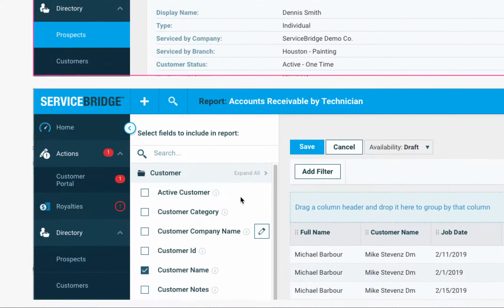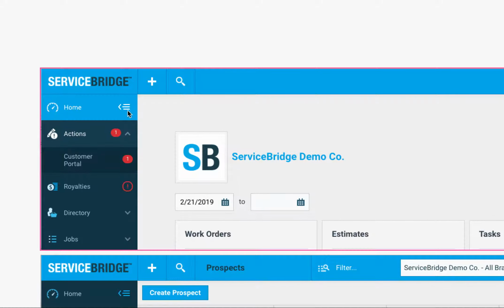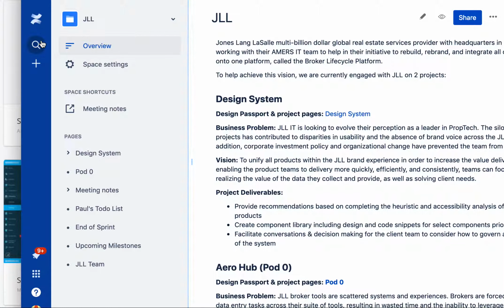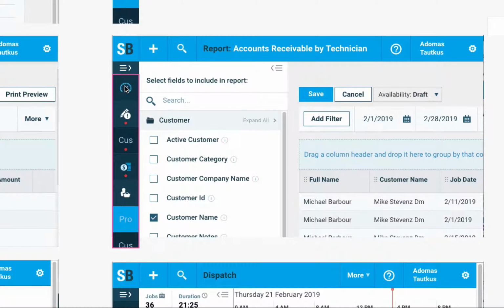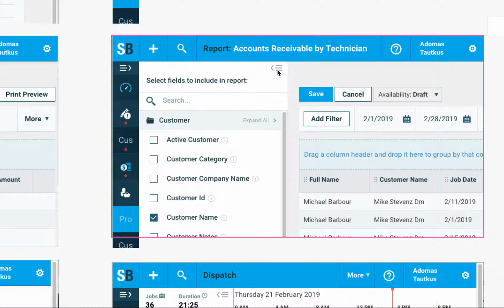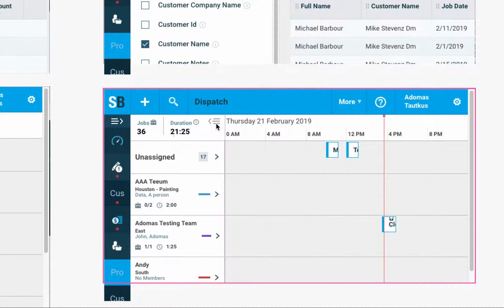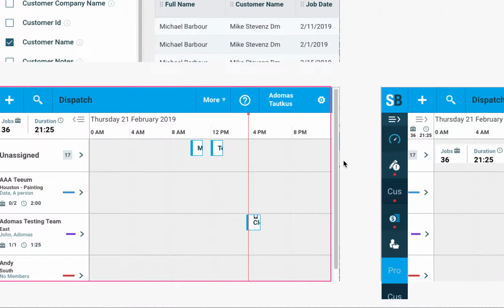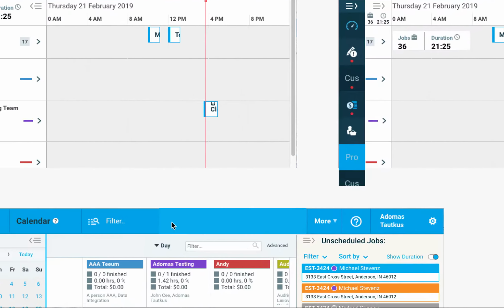SB Left navigation collapse expand